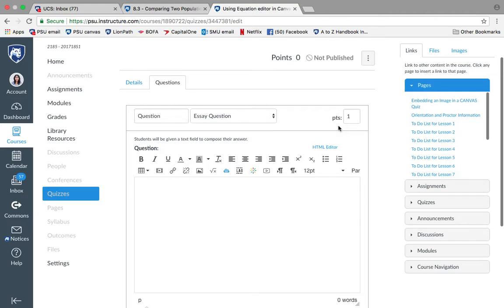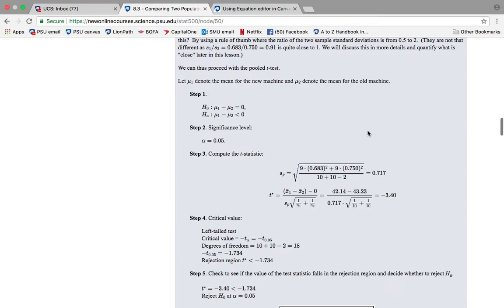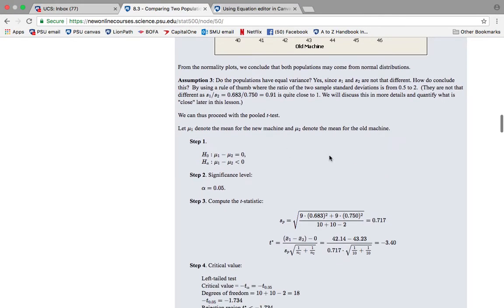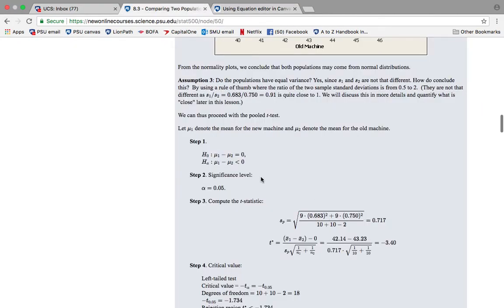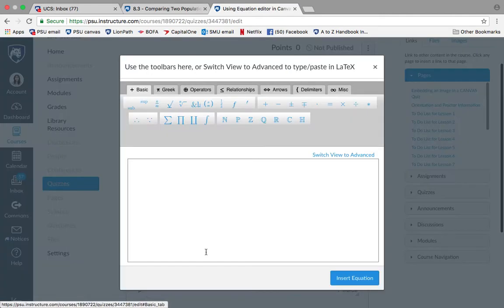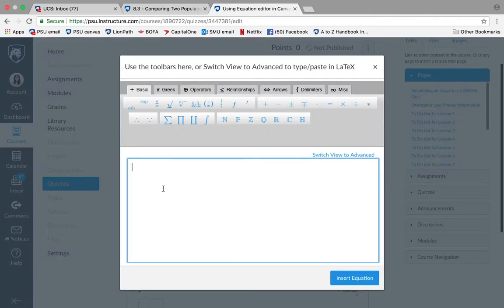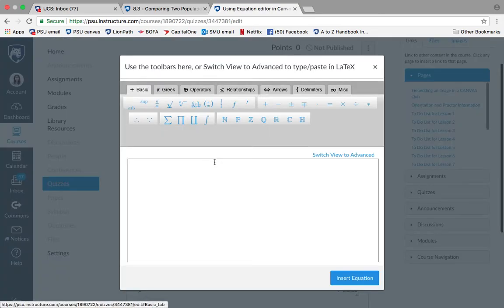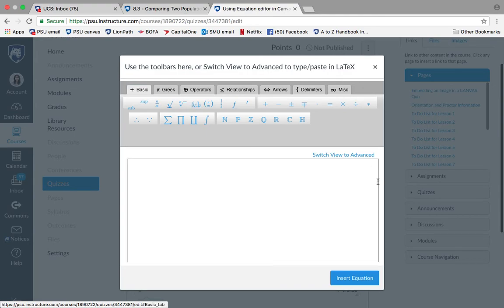Using Equation Editor In a Canvas Quiz